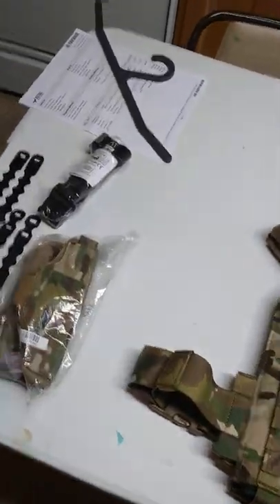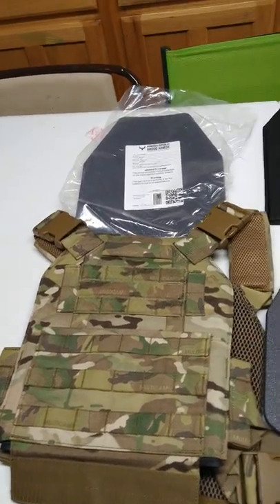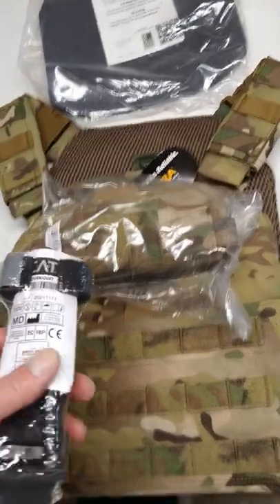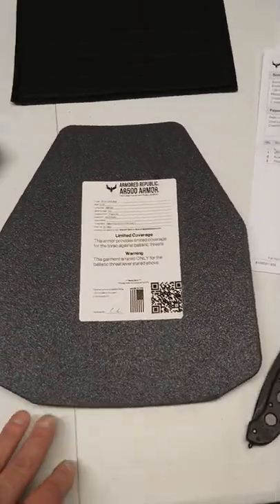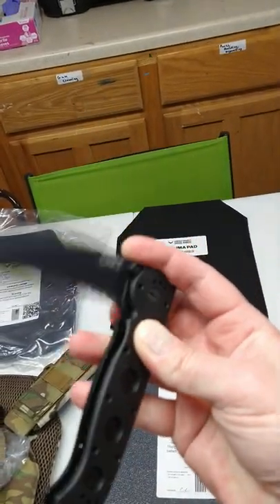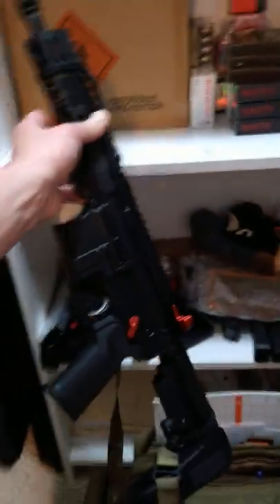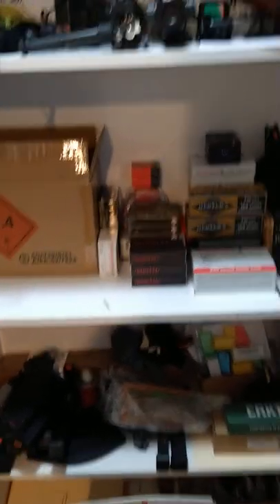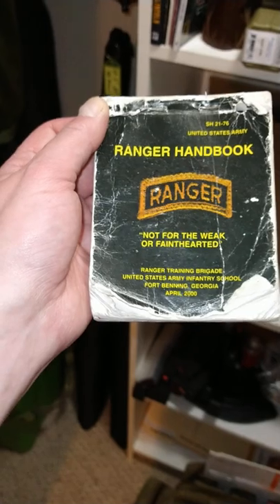AR 500 Veritas unboxing and gun closet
Unboxing AR 500 stuff and a quick tour of my gun closet.